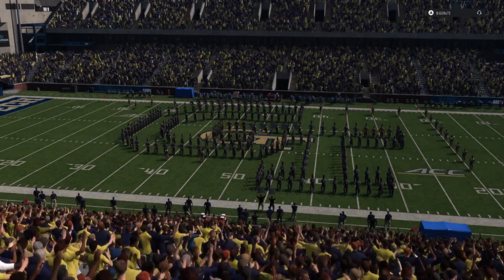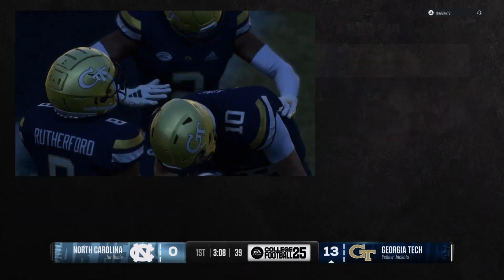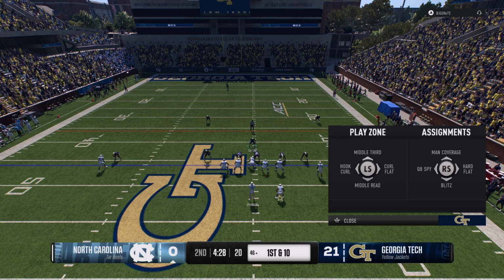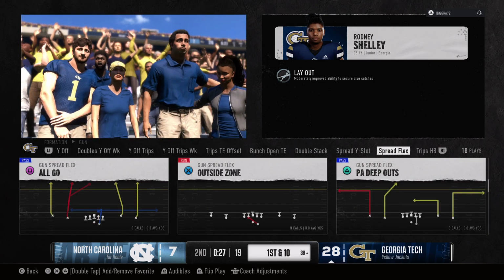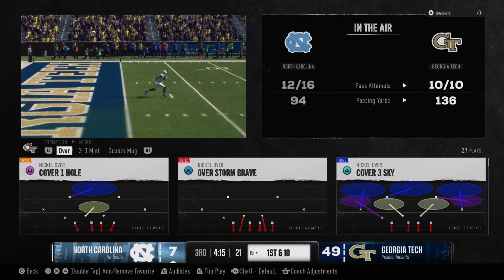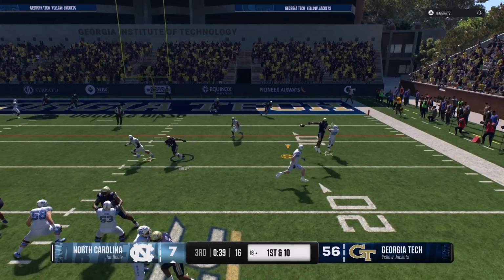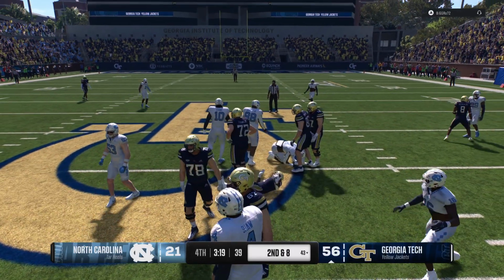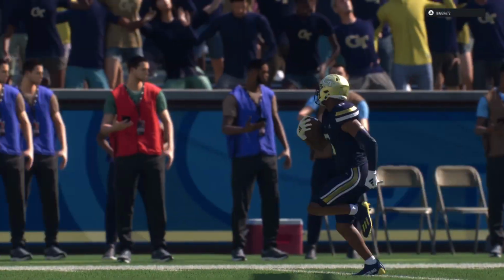North Carolina at Georgia Tech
PS5 game play